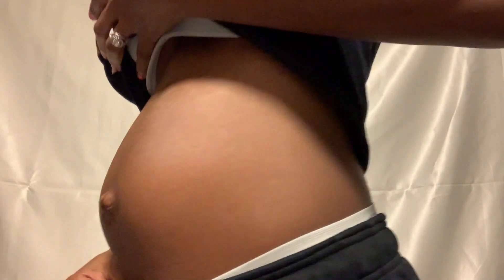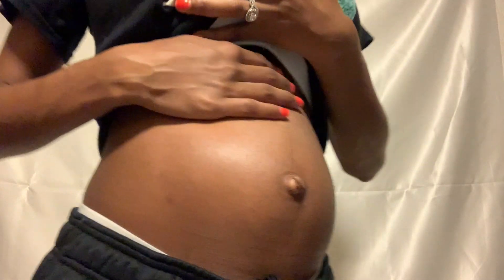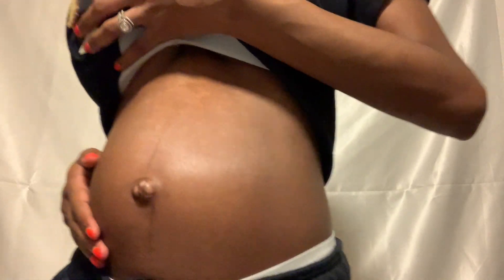5 MONTH PREGNANCY UPDATE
HEY EVERYONE :) Thank you so much for tuning in I'm so excited to be sharing our beautiful journey and daughter with you guys.